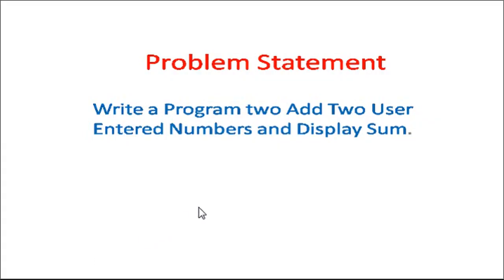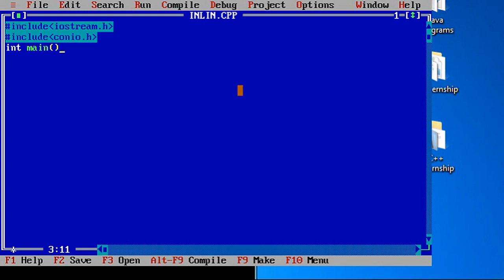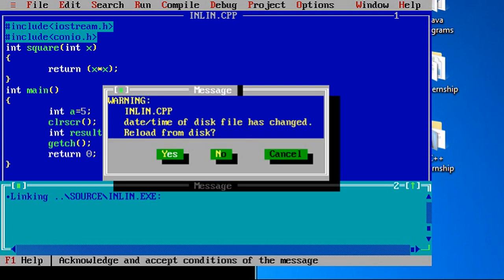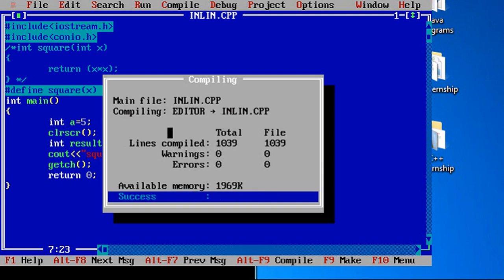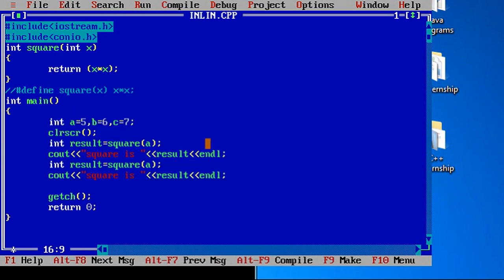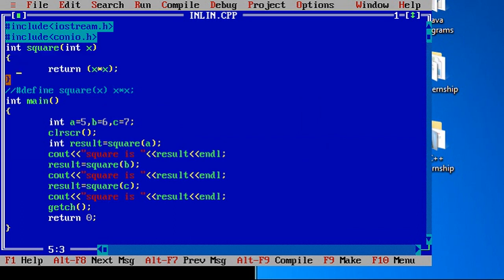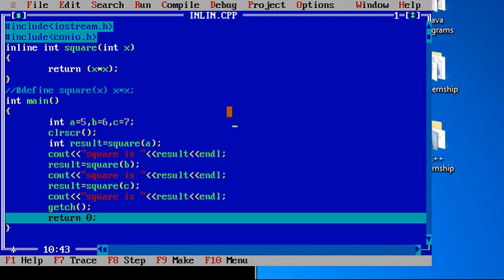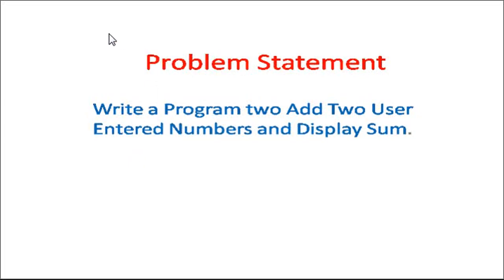inline functions demo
This video explains how inline functions are used in C++ with simple example.